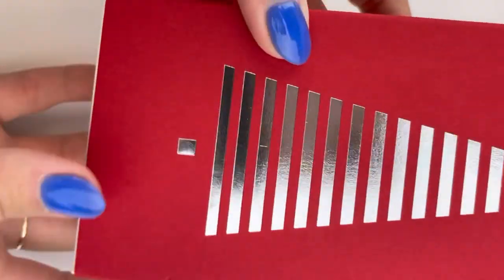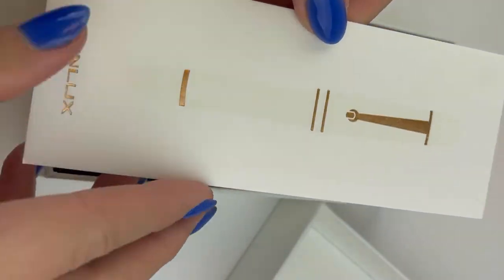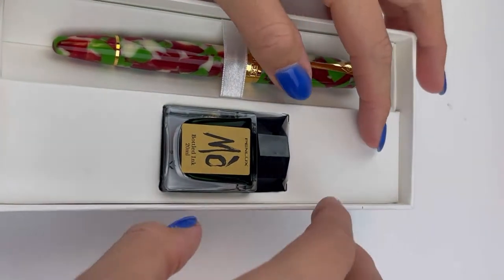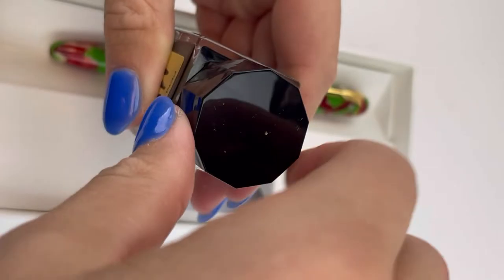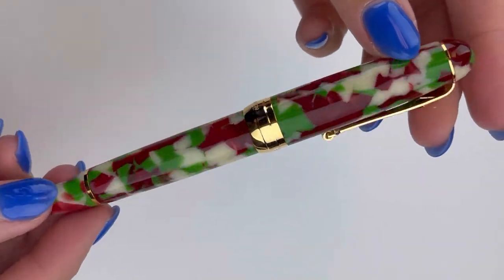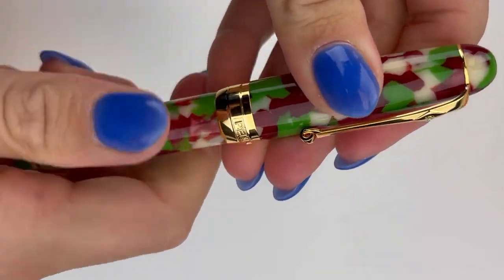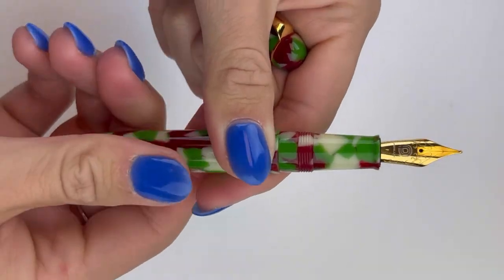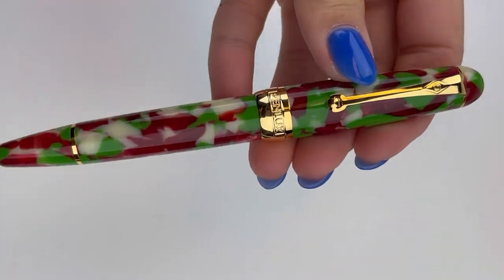Penlux Masterpiece Delgado 2022 Christmas Edition Fountain Pen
Watch the Penlux Masterpiece Delgado 2022 Christmas Edition fountain pen unboxing video today to get yourself in the holiday spirit and learn more about this festive fountain pen!

Highlights about the Penlux Masterpiece Delgado 2022 Christmas Edition fountain pen:
• Made of high-grade PMMA red and green resin
• The Delgado is a lighter-weight version of the popular Penlux Masterpiece Grande fountain pen
• Uses a piston-filling system
• Comes with a 20ml Penlux bottle of ink
• Each pen is fitted with a German Jowo #6 gold-plated stainless steel nib
• This fountain pen is also available as a Penlux Masterpiece Grande fountain pen

Hope you enjoyed this Penlux Masterpiece Delgado 2022 Christmas Edition fountain pen unboxing video. Follow @penchalet for more new pen and ink updates and features. Shop for your own Penlux Masterpiece Delgado 2022 Christmas Edition fountain pen PenChalet.com.